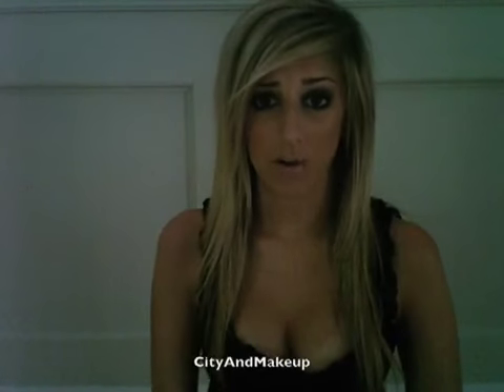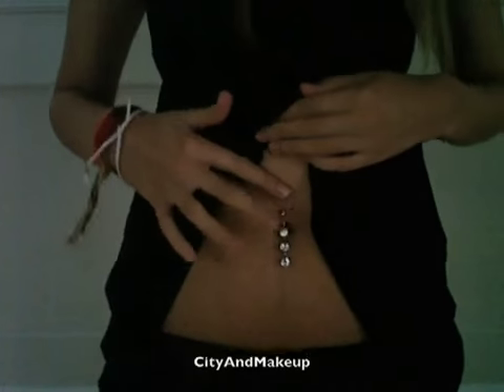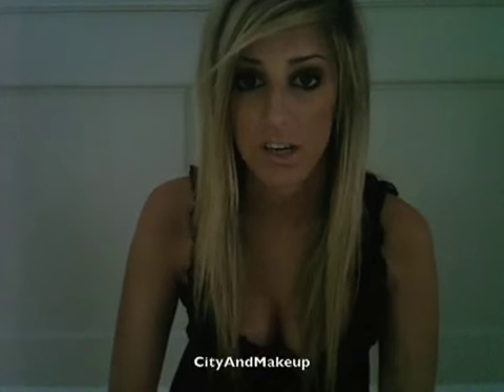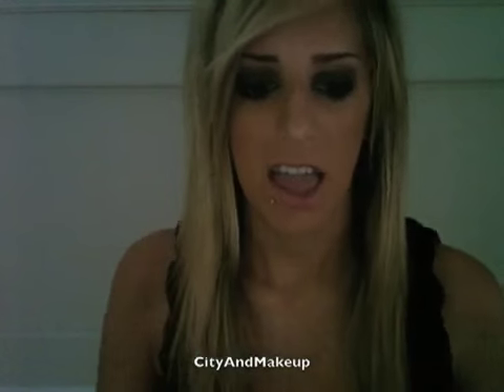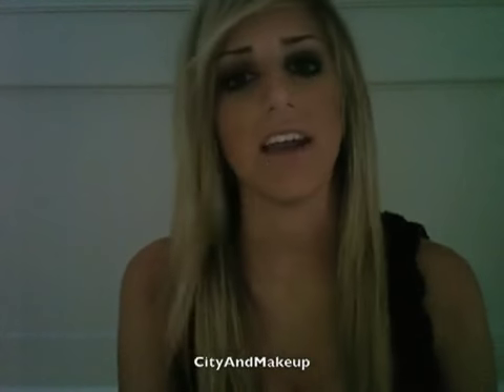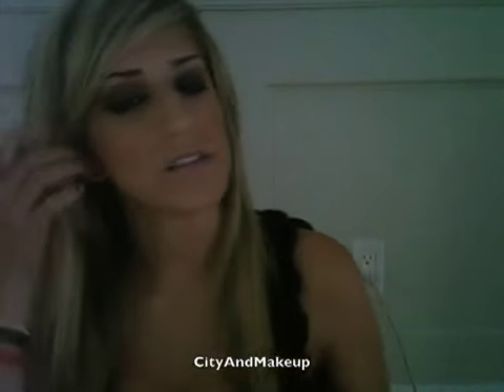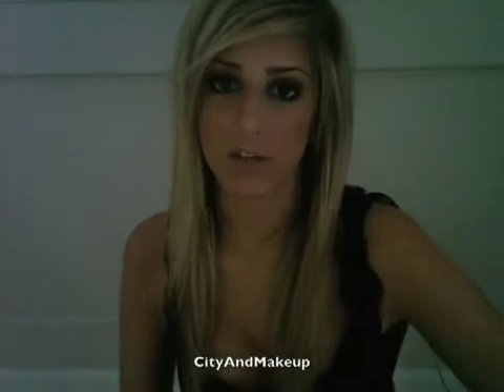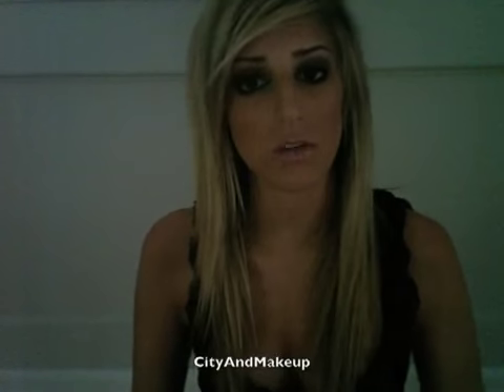My tattoo and piercings